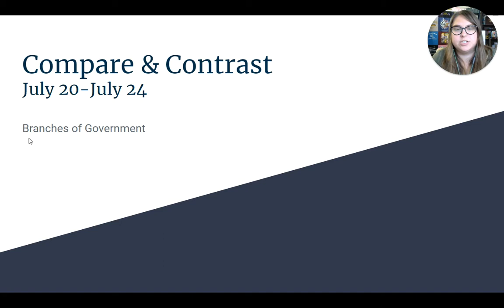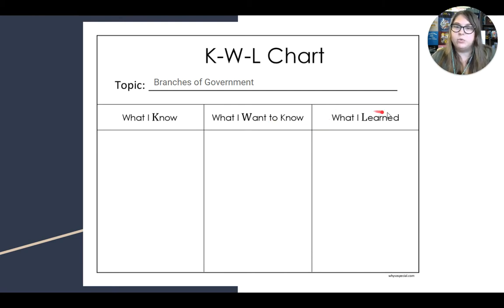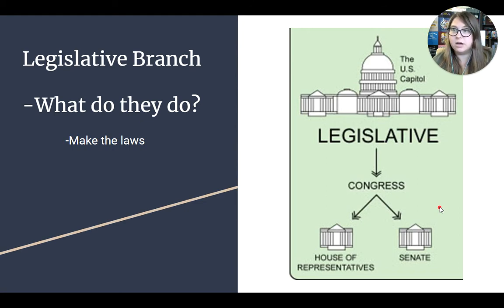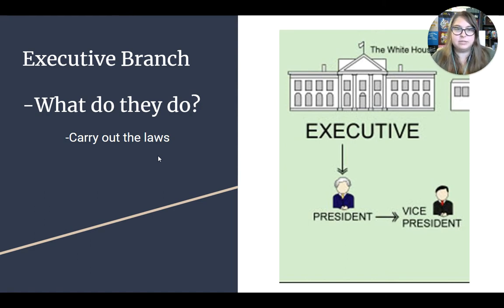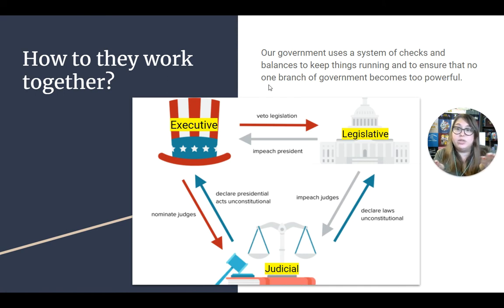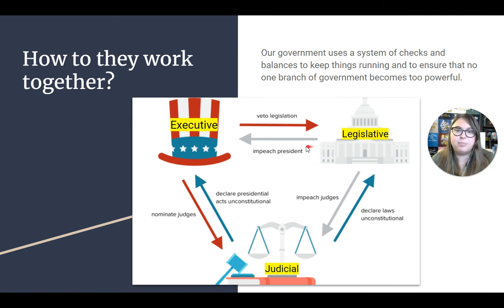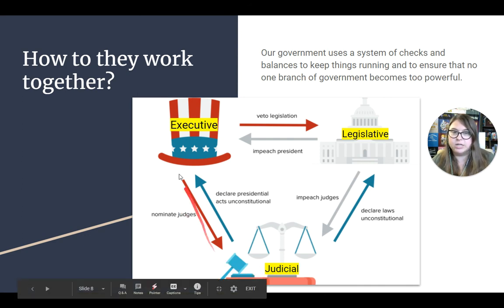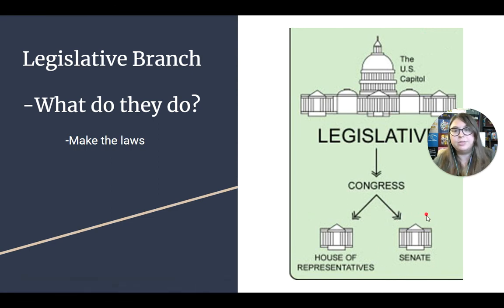Lesson for July 20-24: Branches of Government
This video introduces the materiel needed for the Google Classroom assignments for July 20-24